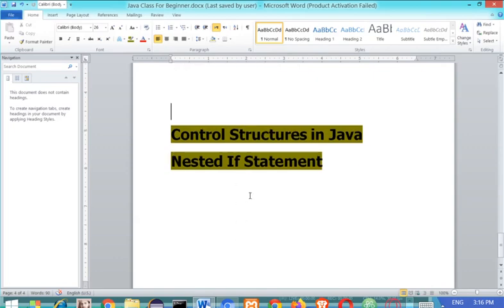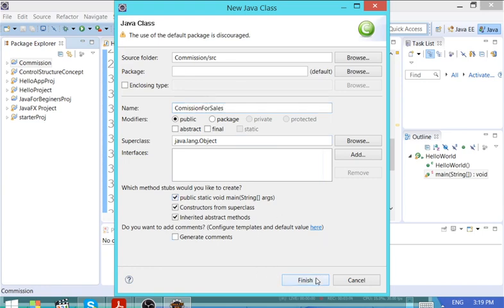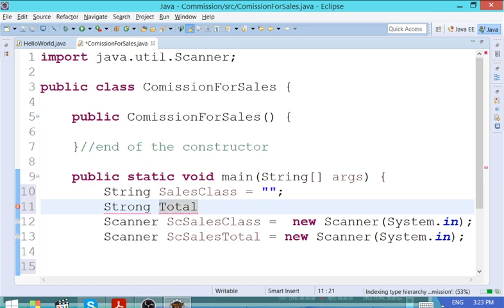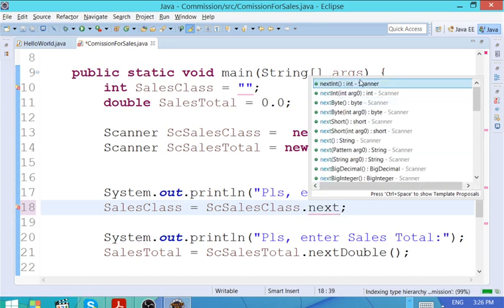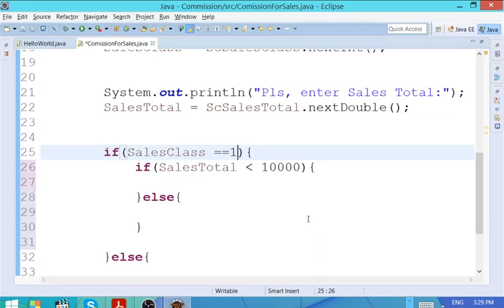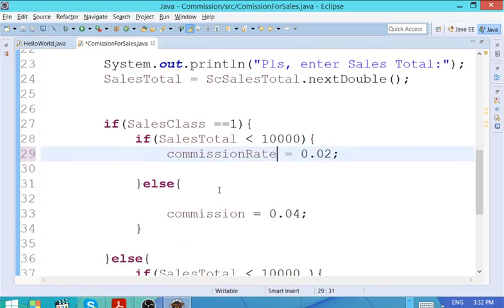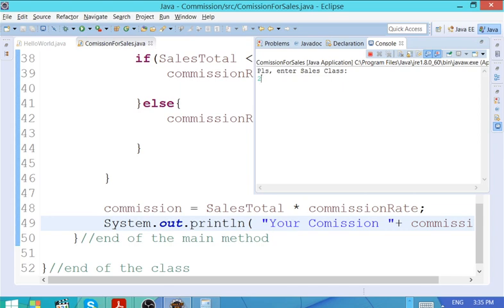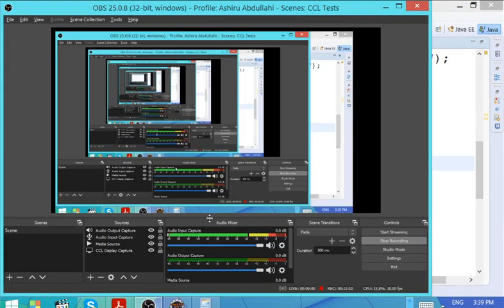Video2; Calculating Commission With Nested If Statement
It teaches Nested If Statement